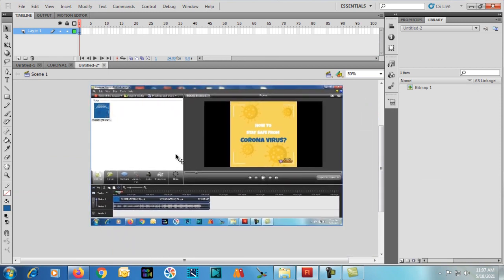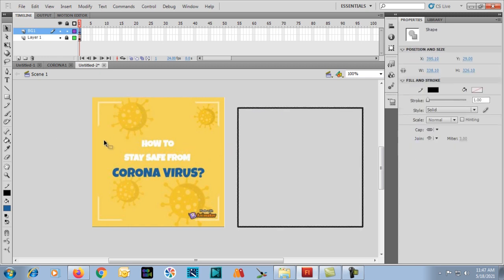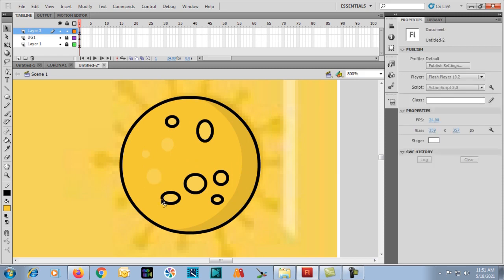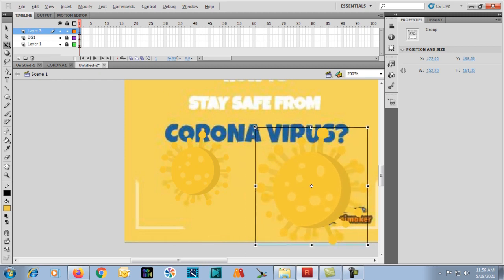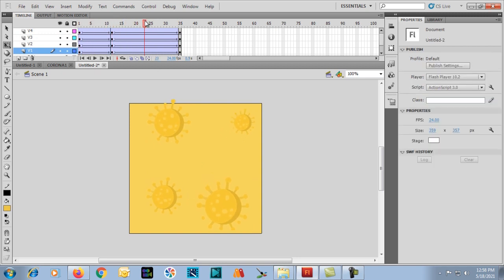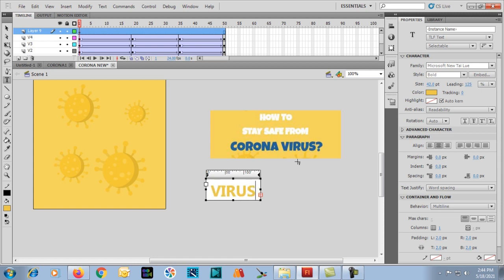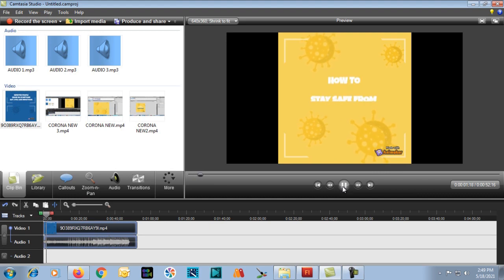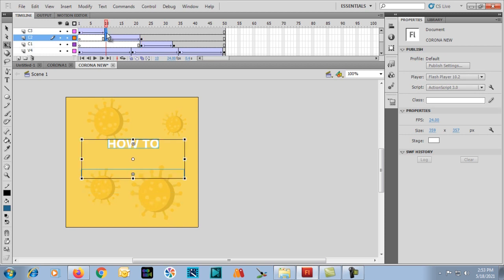How to replicate an animated video in Adobe Flash( Part One)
Frame-by-frame animation Frame by frame animation is an ancient technique used for cartoons. This leads to precise results but is time consuming, since you will have to draw each picture. See the Flash frame-by-frame animation tutorial.

Motion tweening with the CS Flash defines “Tweening, short for in-betweening, as the process of generating intermediate frames between two images to give the appearance that the first image evolves smoothly into the second image. In betweens are the drawings between the key frames which help to create the illusion of motion. Tweening is a key process in all types of animation, including computer animation. Sophisticated animation software enables one to identify specific objects in an image and define how they should move and change during the tweening process. Software may be used to manually render or adjust transitional frames by hand or use to automatically render transitional frames using interpolation of graphic parameters.”.

In CS4/CS5/CS6, there exist two variants:

    Classic motion tweening as known from CS3 and earlier versions. See the Flash classic motion tweening tutorial. You can skip this.
    Motion tweening, a more oject-oriented method introduced in Flash CS4. See Flash CS4 motion tweening tutorial

(3) Shape animations

    Shape tweening, since you can position key frames of shapes in different positions.

(4) Motion and shape tweening with ActionScript code

There exist many different possibilities, e.g.

    Using a third party library like the Greensocks AS3 TweenLite tweening engine. Must need to know for everyone who plans to create interactive educational scenarios.

    Dynamically changing x and y positions of a display object over time, e.g. through using the Timer class. See the unfinished Flash games tutorial for an example.

    Using the Adobe "fl.motion" classes. See the Flash CS4 motion tweening with AS3 tutorial

(4) Inverse kinematics

    Inverse kinematics is the animation of armatures for shapes or connected symbols instances. See Flash CS4 inverse kinematics tutorial

3 What can be animated with built-in motion tweening ?

In Flash 9/10/11, you can animate all sorts of compound objects:

    Symbols, i.e. any object that is an instance of a library object, e.g.
        Graphic symbols
        Movie clips
        Buttons
    Compound objects (things that you grouped together)
    Text boxes

The ground rules are the following:

    Motion animation means just changing x/y positions of an object over time. Of course during the motion path one also can change other properties, e.g. orientation, size and tint.
    With all built-in tools, an animation is usually done in a single layer with a single instance of something that sits in the library.
    With ActionScript it depends, but usually you also would use "heavy" objects like movie clips.

    A span of frames with a blue background indicates a motion tween. A black dot in the first frame of the span indicates that the tween span has a target object assigned to it. Black diamonds indicate the last frame and any other property keyframes. Property keyframes are frames that contain property changes explicitly defined by you. You can choose which types of property keyframes to display by right-clicking (Windows)  Flash displays all types of property keyframes by default. All other frames in the span contain interpolated values for the tweened properties of the target object.

    An motion tween span.png

    A hollow dot in the first frame indicates that the target object of the motion tween has been removed. The tween span still contains its property keyframes and can have a new target object applied to it.

    An motion tween span no target.png

     Each pose appears in the Timeline as a black diamond. Flash interpolates the positions of the armature in the frames in between poses.

    An pose layer span.png

    A black dot at the beginning keyframe with a black arrow and blue background indicates a classic tween.

    Motion tween-classic.png

    A dashed line indicates that the classic tween is broken or incomplete, such as when the final keyframe is missing.

    Classic-motion timeline broken.png

    A black dot at the beginning keyframe with a black arrow and a light green background indicates a shape tween.

    Shape timeline.png

    A black dot indicates a single keyframe. Light gray frames after a single keyframe contain the same content with no changes. These frames have a vertical black line and a hollow rectangle at the last frame of the span.

    Keyframe timeline.png

    A small a indicates that the frame includes an associated script (created with the Actions panel).

    Frame script.png